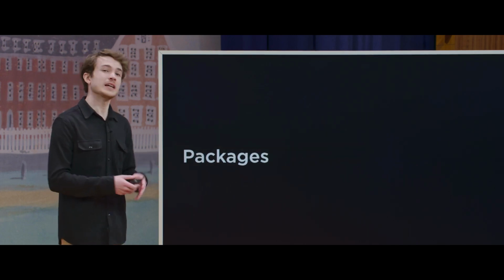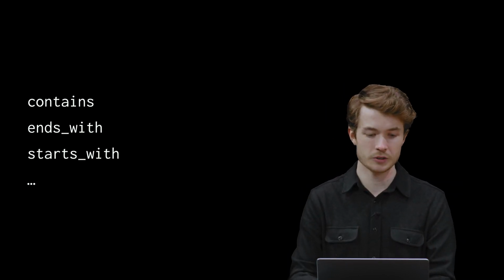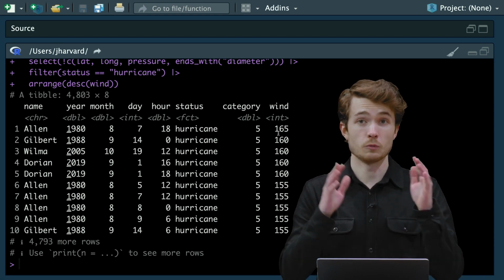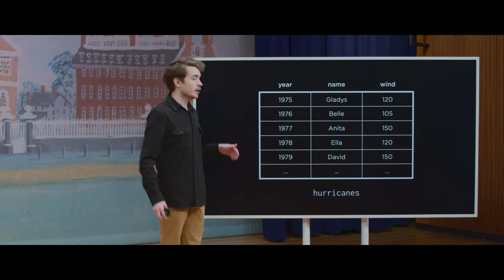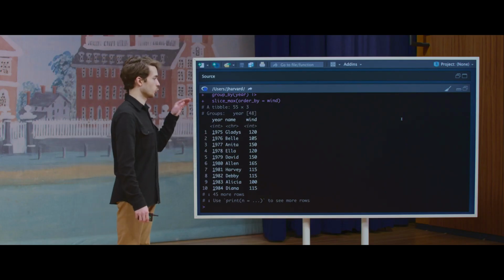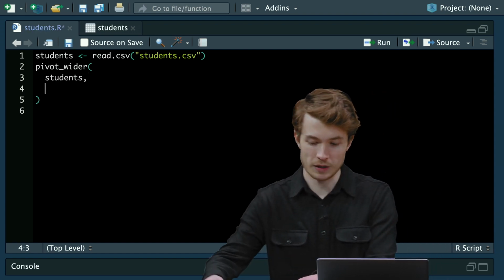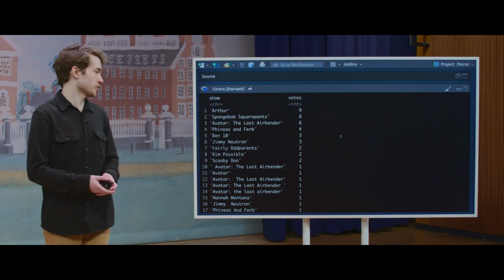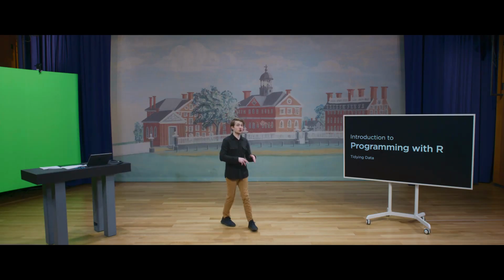CS50R: Organizando dados (Aula 4) - Introdução à Programação com R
Curso de Introdução à Programação com R.

Aula 4: Organizando Dados

Pacotes. CRAN. tidyverse. dplyr: select, filter, arrange, distinct, group_by, summarize. Tibbles. Operador Pipe. Dados Organizados. Normalização. tidyr. stringr.

Créditos: David J. Malan / Harvard University